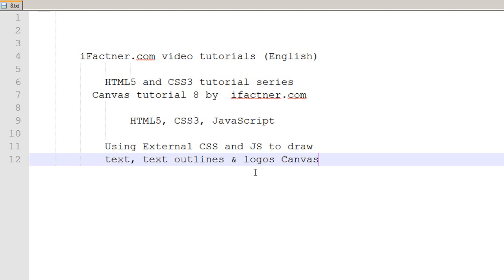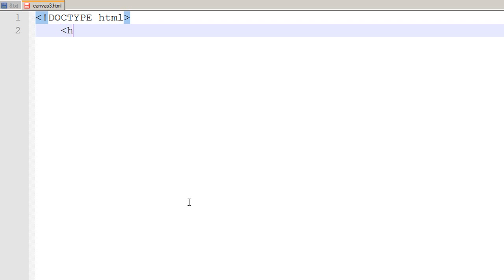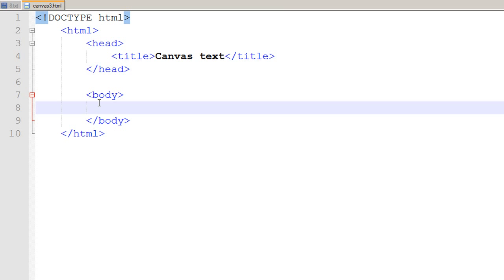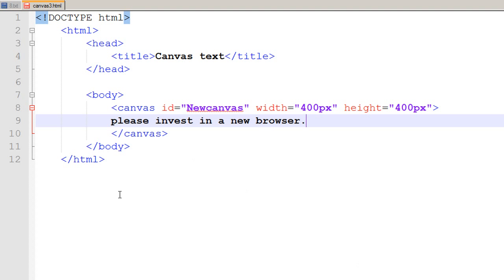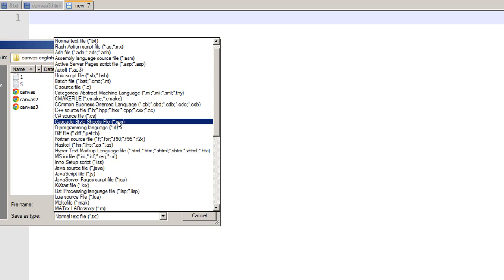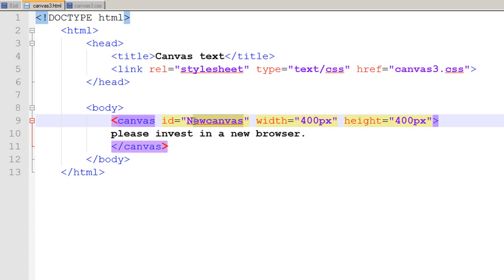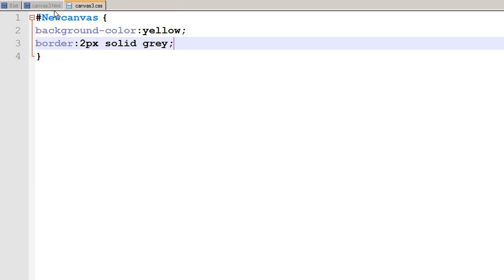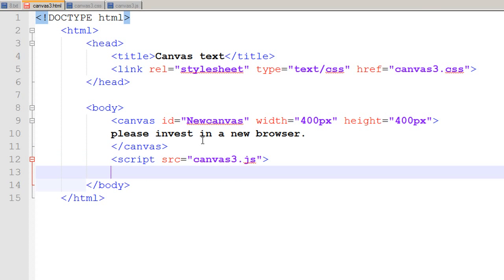HTML5 Canvas tutorial, Text & strokes, CSS3 Javascript 8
introduces us to drawing text on HTML5 canvas element using external CSS3 and JavaScript files. This is the part 1 of drawing text, strokes and logos on HTML Canvas by ifactner.
 This HTML5 tutorial for beginners with focus on Canvas uses fillText() to draw text on Canvas and strokeText() method to draw strokes on the Canvas element. This tutorial also emplys fillStyle and fontStyle propeties to apply styles on the Canvas text.